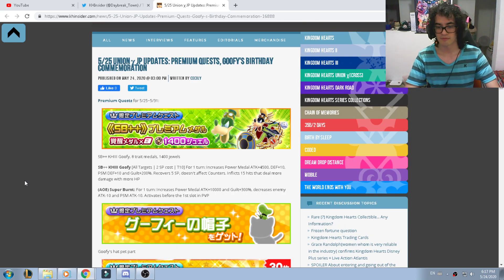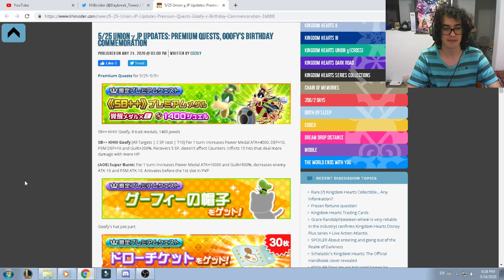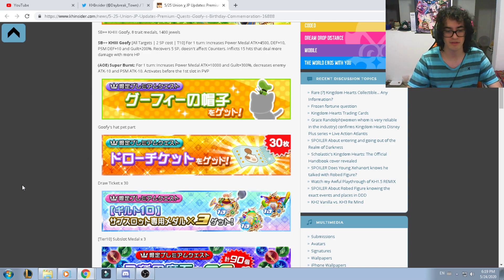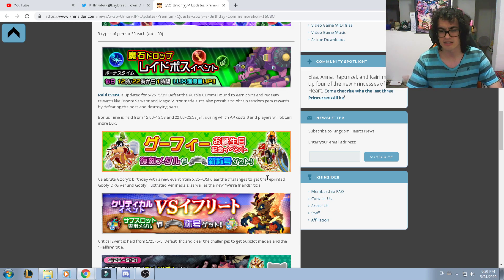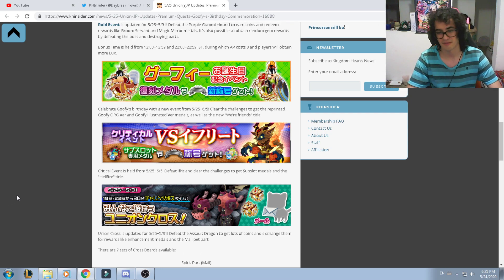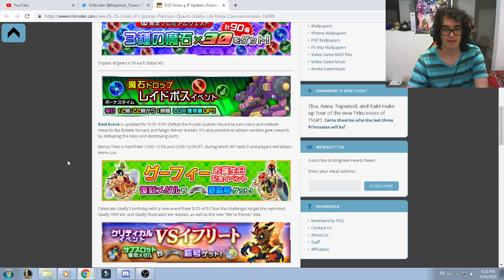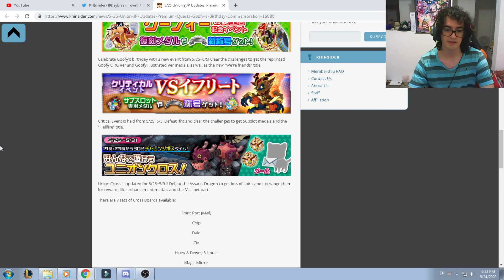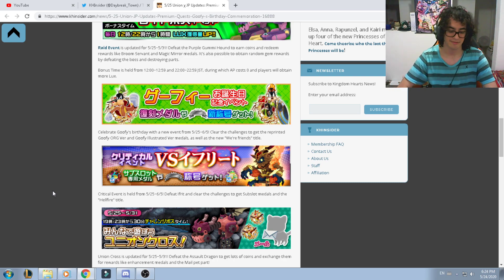KHUx - Goofy's Birthday, VIP 4/24, Critical Event Ifrit and Goofy's Event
HBD to Goofy tomorrow, good VIP and events tomorrow